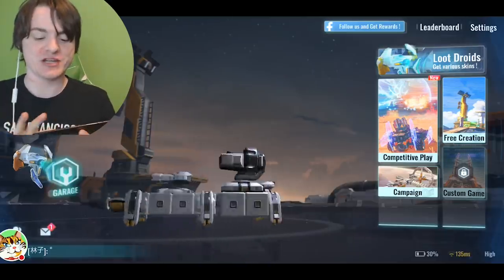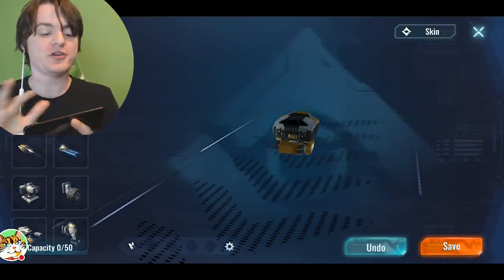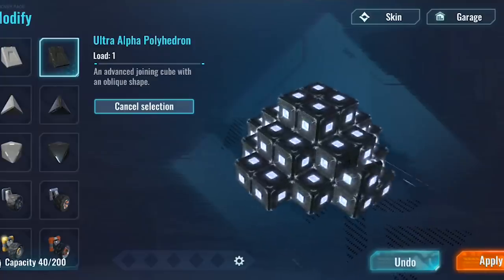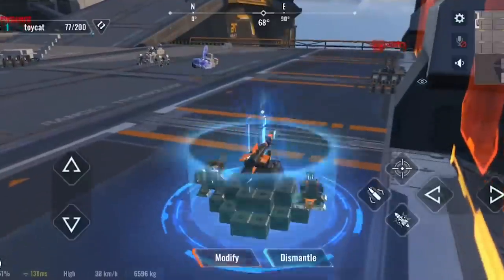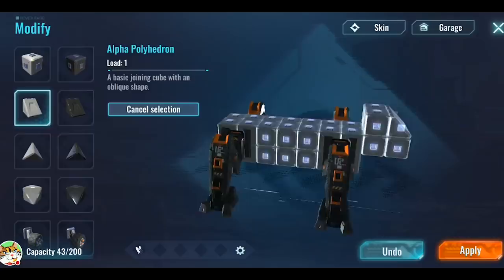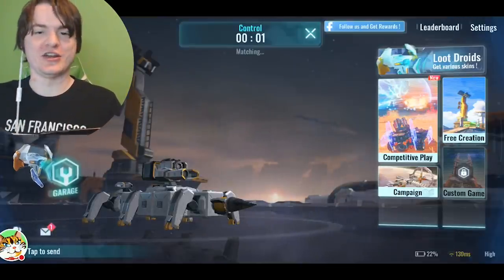Building & Fighting Robots - Project: Rover Rage